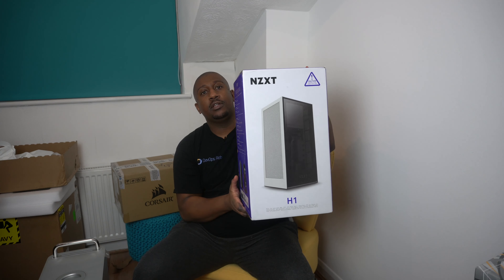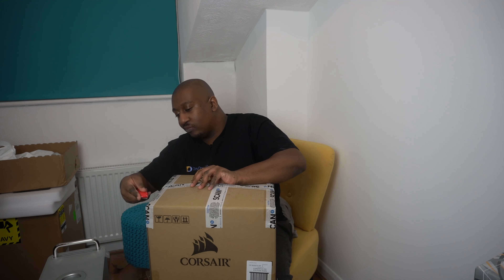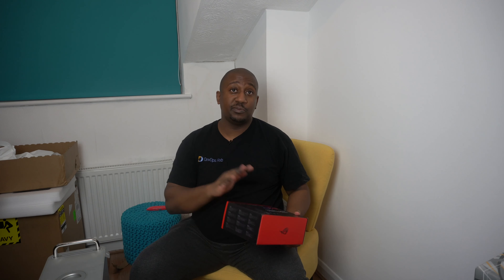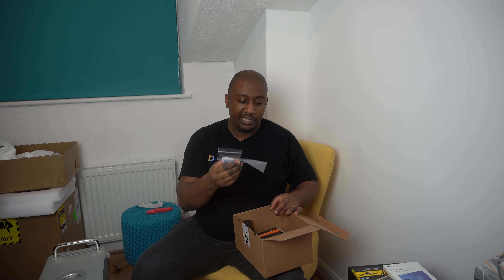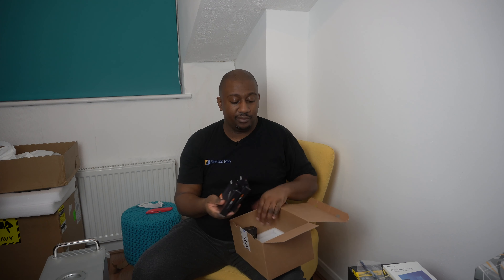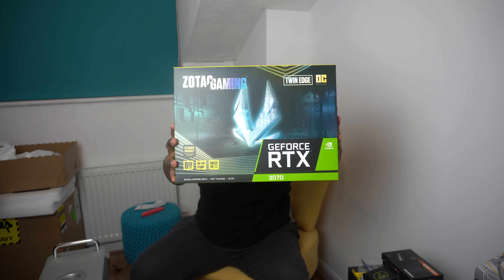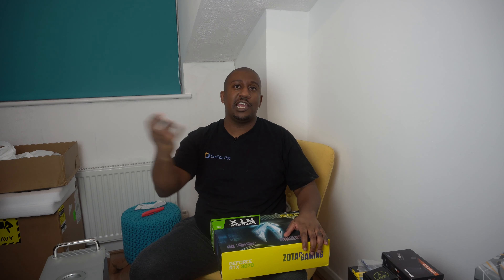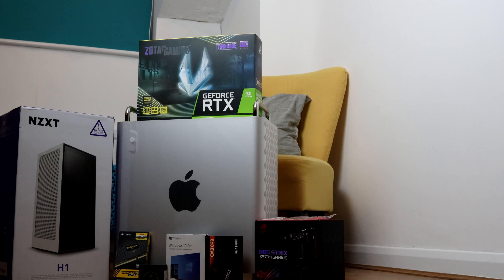Compute Part 2: PC Build Kit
Join DevOps Rob as he reveals part 2 of his compute solution as part of his productivity setup.

PC Build Kit supplied by Scan Computers:

2 X 1TB Ssung 860 EVO 2.5 SSD SATA
1 X 3XS AMD RYZEN 9 3900X OEM TRAY
1 X Asus ROG Strix X570-I Gaming
1 X NZXT H1 Black Mini ITX
1 X ZOTAC RTX3070 Twin Edge OC
1 X 2x32G CorsVengLPX DDR4 3200C16